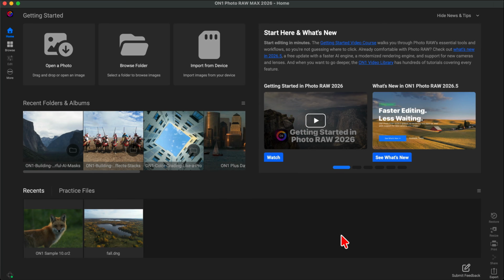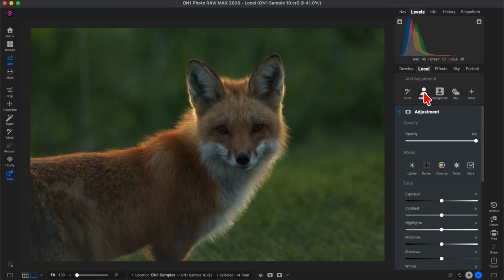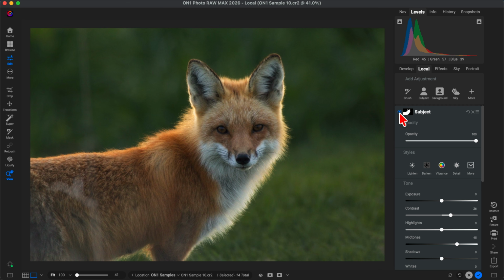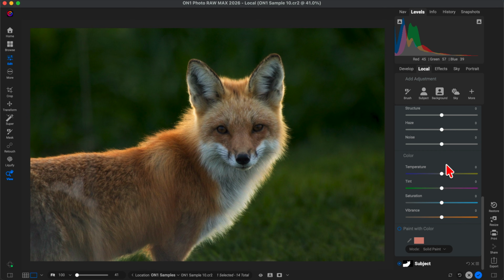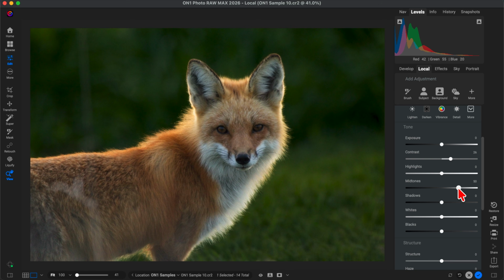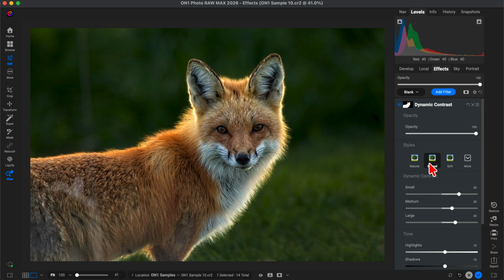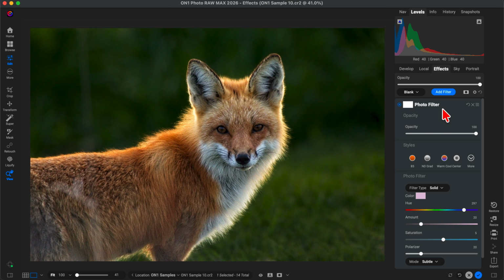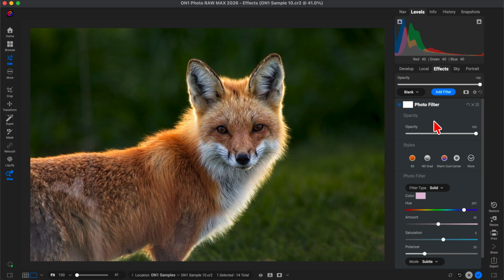Fixing Light is Easier Than You Think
Relight a photo and separate your subject from the background in just a few clicks, using AI-powered masking in ON1 Photo RAW 2026.

In this tutorial, you'll learn how to use Local Adjustments to create independent Subject and Background masks, so you can brighten your subject, deepen contrast in the background, and build real depth into a flat photo. We'll also add Dynamic Contrast to bring out fine detail and texture, then finish with a Photo Filter using the Skylight style to make the relit scene feel natural. Every adjustment is non-destructive, so you can always go back and fine-tune the strength, color, or tone later.

The practice files used in this video are only available in ON1 Photo RAW 2026.4 and later. If you already own ON1 Photo RAW 2026, updating to the latest version is free, just go to Help - Check for Updates inside the app, or download it directly New to ON1?

00:40 Creating a Subject mask in Local Adjustments
01:15 Adjusting midtones and contrast to relight the subject
01:50 Creating a Background mask
02:20 Before and after: the relit scene
02:45 Adding Dynamic Contrast to the subject with Effects filters
03:30 Adding a Photo Filter with the Skylight style
04:15 Using the Polarizer slider for extra contrast
04:45 Final before and after comparison

About ON1
For over 21 years, we've provided award-winning software to millions of photographers worldwide. We accomplish this by being different than other photo software companies. We put you the photographer first, and this means our customers have complete control over every aspect of their photography.